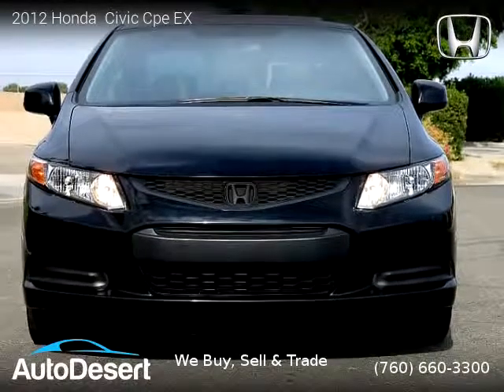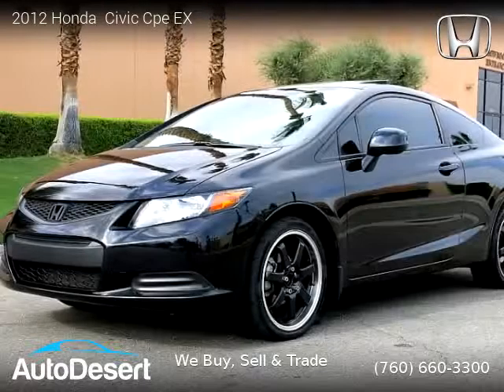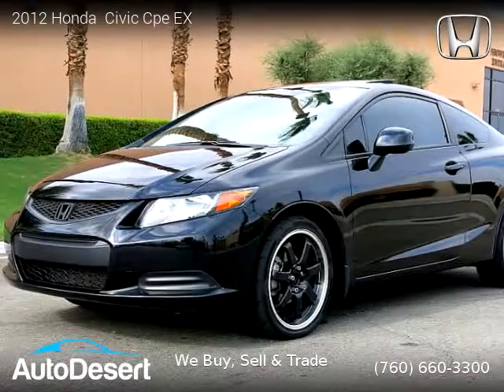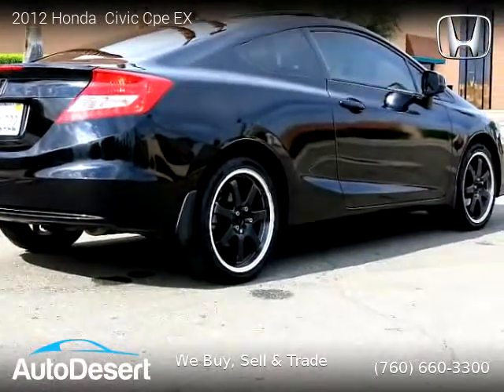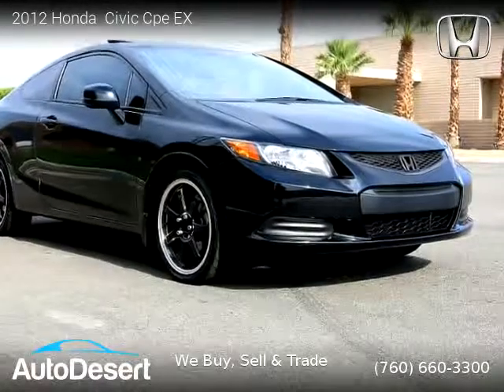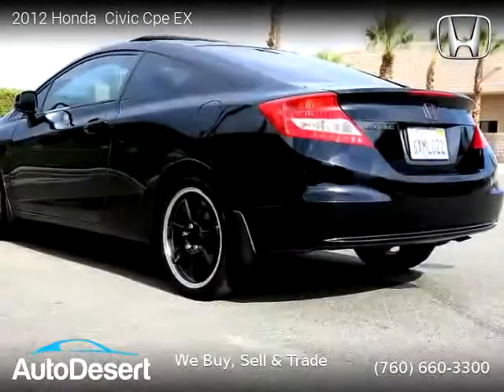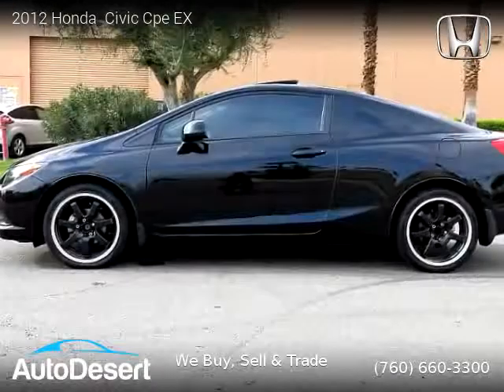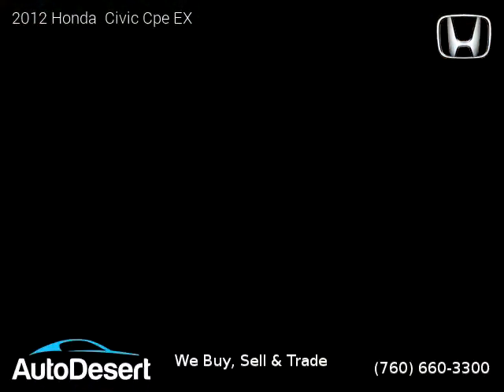2012 Honda Civic Cpe EX - Auto Desert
Auto Desert
74990 Joni Drive

2012 Honda  Civic Cpe EX
WAS $ 15,999 NOW $ 13,999

One owner vehicle, Clean title, Manufacturer Warranty, 30,000 miles, Automatic, Crystal Black Pearl exterior, Gray interior, Coupe, FWD: Front Wheel Drive, 2 doors, 4 cylinders, Gasoline, MPG City 28 and 39 in Hwy.